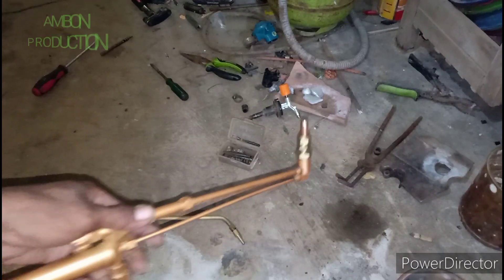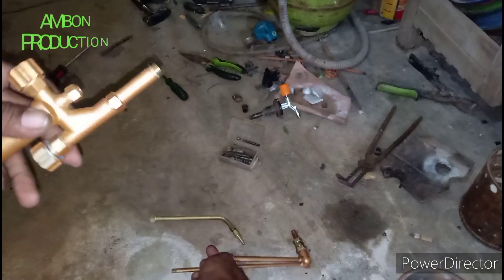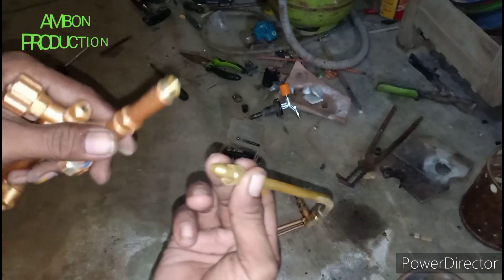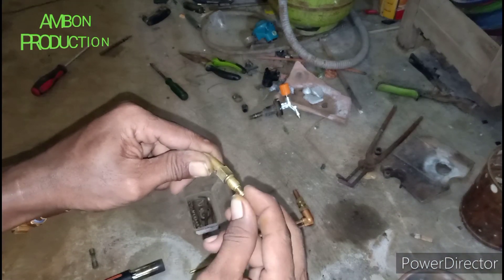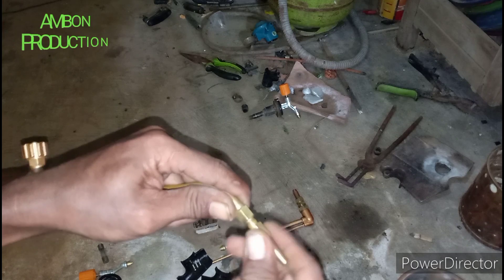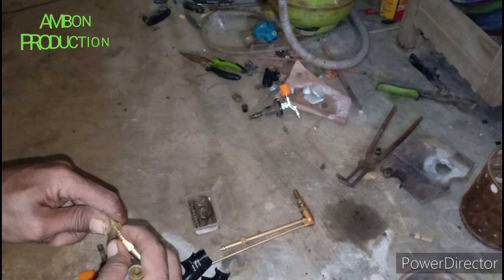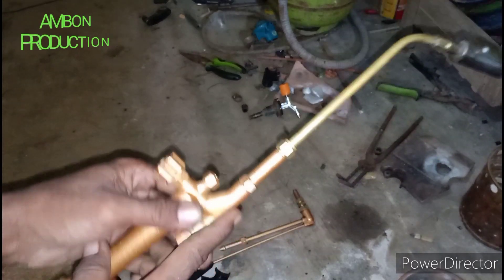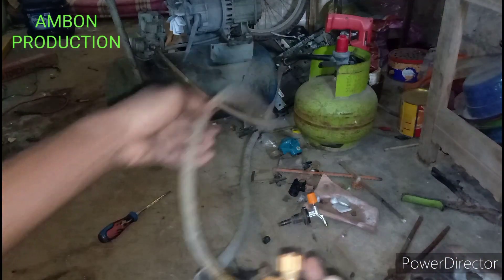modifikasi blender las biar bisa pakai gas LPG+kompresor mampu melelehkan kampas rem motor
modifikasi blender ini tujuannya agar bisa pakai angin kompresor dan gas LPG tanpa oxsigin
mampu melelehkan kampas rem motor aluminium tembaga dll semoga bermanfaat